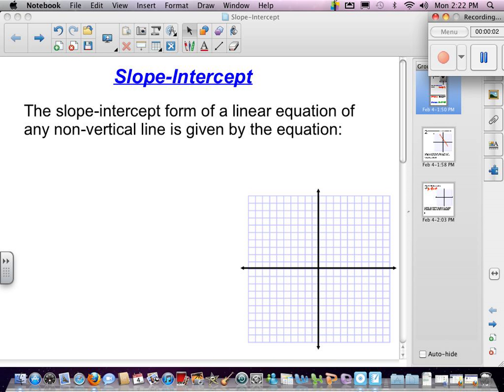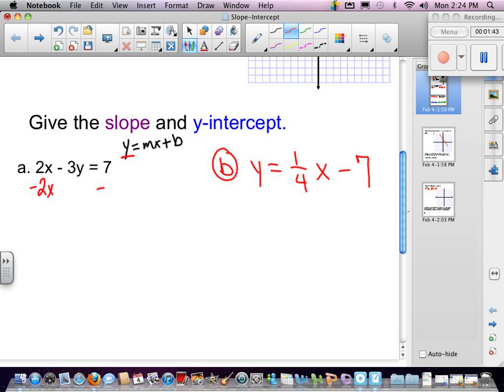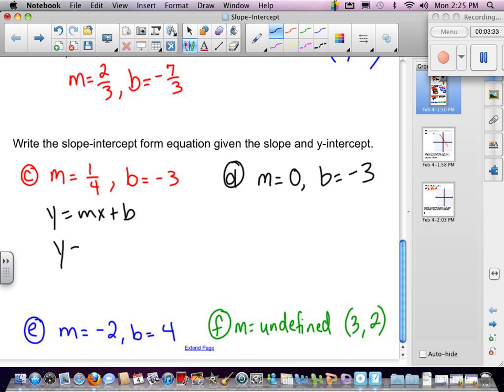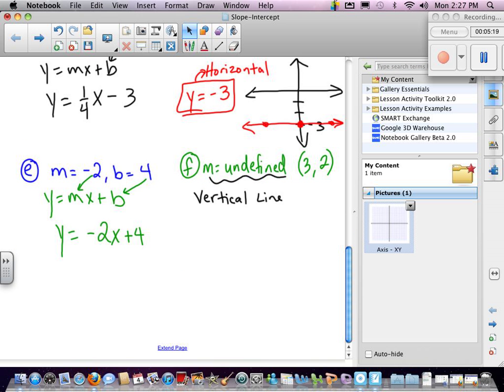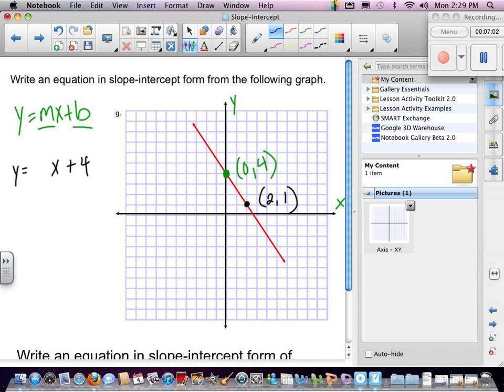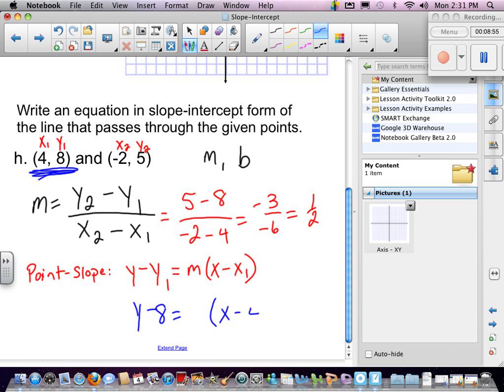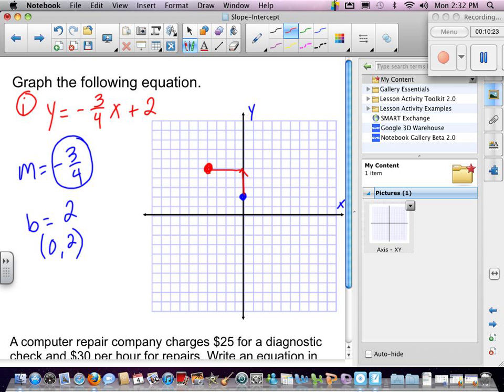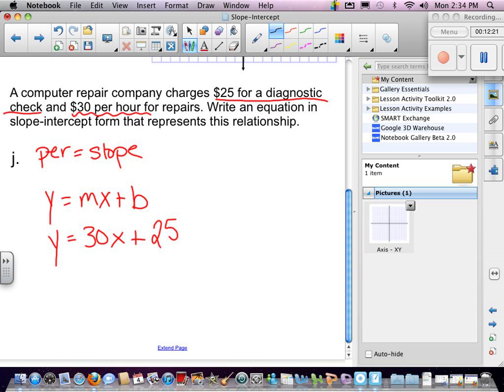Slope Intercept Form